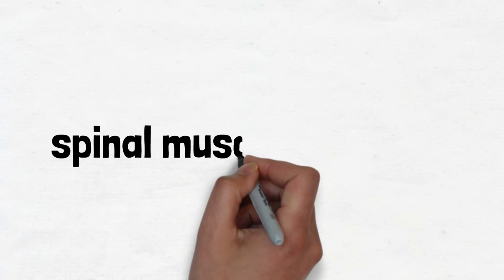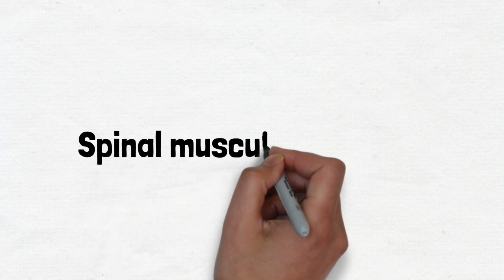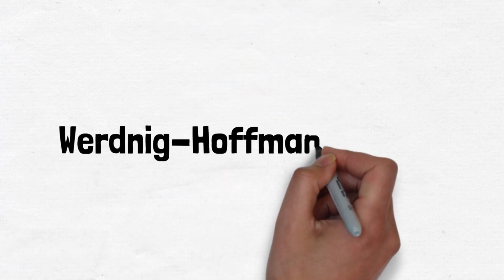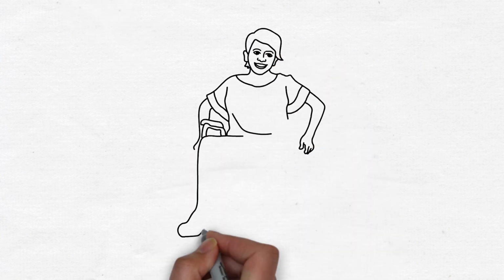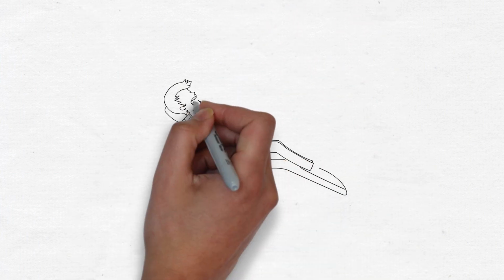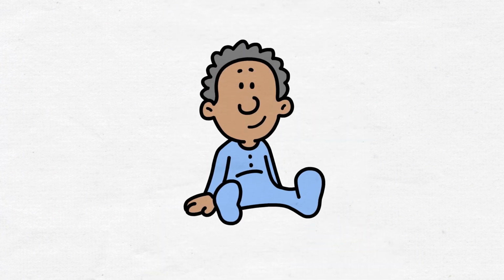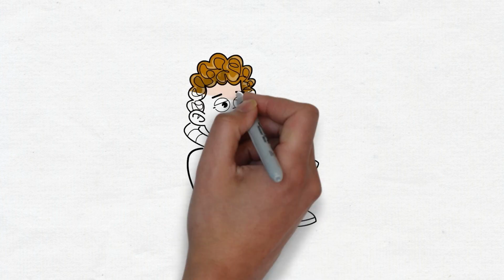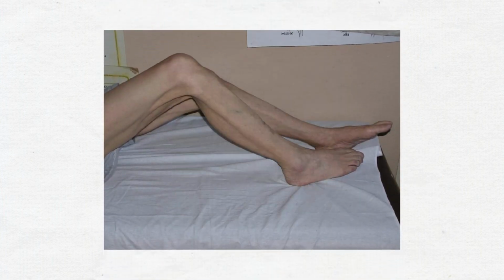Most Common SMA Symptoms - What You Need to Know! | Produced by Victortheinspiration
Discover the essentials of spinal muscular atrophy (SMA), a hereditary disease that weakens muscles by affecting motor neurons. Learn about the four types of SMA, ranging from Type 1, which can affect infants as early as birth, to Type 4, which impacts adults in their mid-30s.

Uncover symptoms such as muscle weakness, respiratory issues, and difficulties with movement. With 10,000 to 25,000 people in the US living with SMA, awareness is crucial. Dive into the details to understand how SMA impacts lives and what signs to look for in different stages.

Chapters:
0:00 – What Is Spinal Muscular Atrophy?
0:25 – The Gene Malfunction Behind Muscle Loss
0:47 – How Many People Live with SMA in the U.S.?
1:10 – The 4 Types of SMA Explained
1:40 – Why It’s the Most Severe
2:00 – Can Children Still Live into Adulthood?
2:20 – The Hidden Struggles of Teens & Adults
2:40 – The Rarest and Slowest-Progressing Form
3:00 – The Earliest and Most Devastating Signs
3:30 – How Protein Levels Determine SMA Severity
4:00 – Living With SMA

SMA Victor's goal is to shed light bringing more SMA Awareness and deliver insightful content regarding Spinal Muscular Atrophy (SMA).

The SMA Victor's content is not intended to be a substitute for professional advice, diagnosis, or treatment. Always seek the advice of your mental health professional or other qualified health provider with any questions you may have regarding your current condition. Never disregard professional advice or delay in seeking it because of something you have heard in a video of The SMA Victor, on social media, or shared within content you have consumed. From mental health to process addictions like gambling, there is help out there and I encourage everyone to proactively educate yourself about the potential perils of addiction, process addictions (gambling, food related, shopping, etc.), and unchecked wellness concerns. If you are in crisis or you think you may have an emergency, call your doctor or 911 immediately.